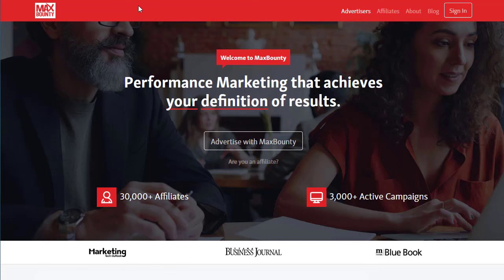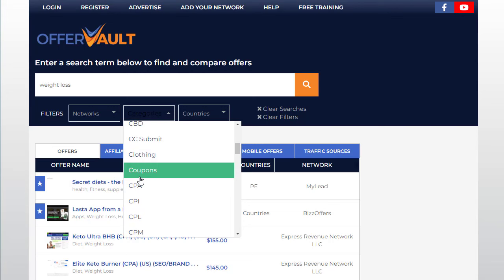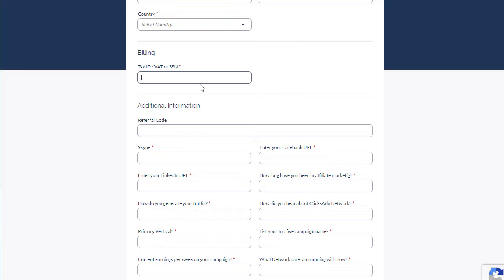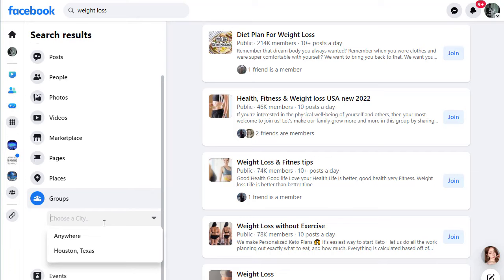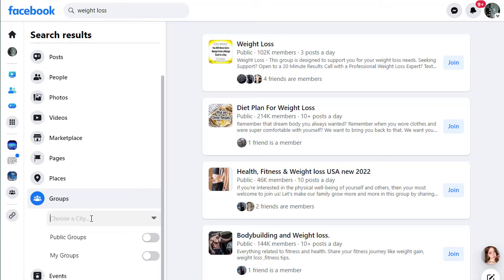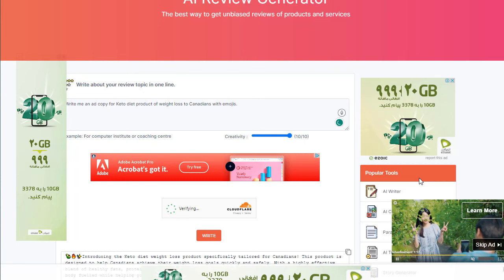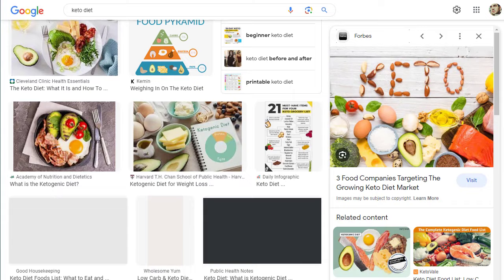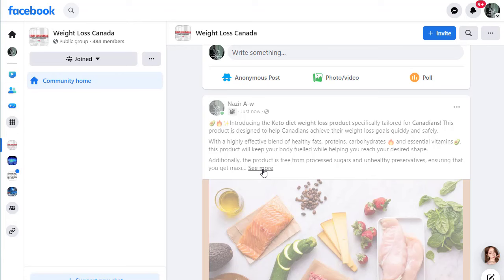(States Targeting System) FREE AI Tools, $500 A Week Side Hustle, CPA Marketing, Affiliate Marketing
(Best Internet Money-Making Solution We Figure Out Here)
 ☑️ Please choose one or two methods not more than the limit ☑️

used myself.
Note: Generally we are providing content on make money online, Typing jobs, work from home jobs, work at home jobs, data entry jobs, data entry jobs from home, affiliate marketing, CPA marketing, earn money online, work from home jobs, passive income, States Targeting System,FREE AI Tools,$500 A Week Side Hustle,Ways To Make Money Online,ways to make money from home,to make money online,make money from home,paid surveys,affiliate marketing,affiliate marketing amazon,cpa marketing,passive income ideas,you want we review,cpa,self clicking method,self click earning,self click cpagrip,cpa marketing self click method,cpa marketing self click trick,self clicking trick,cpa marketing tutorial,freecpamarketing,  and we are also providing other related content such as e-commerce, real estate, insurance, stock, market, loans, mortgage, attorney, software, trading, marketing, website hosting, makeup, fitness, earning, Email Marketing, Insurance, Sell House, Ecommerce Software, SEO, Online Business, Cryptocurrency, Drop Shipping, Finance, Personal Finance, Invest and business services, if you are willing to get access into the categories mentioned above, please comment in the comment section below.